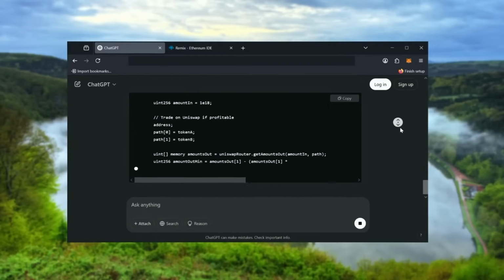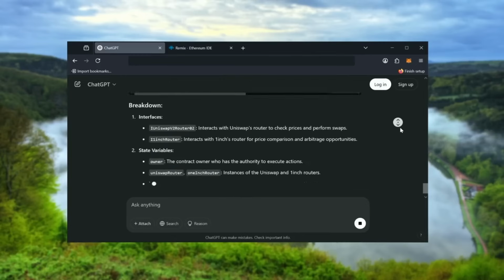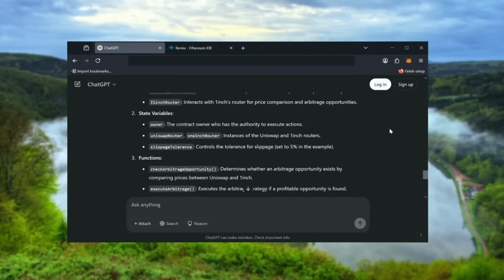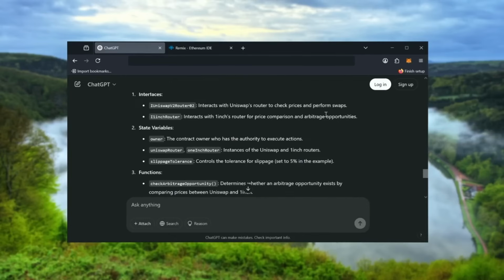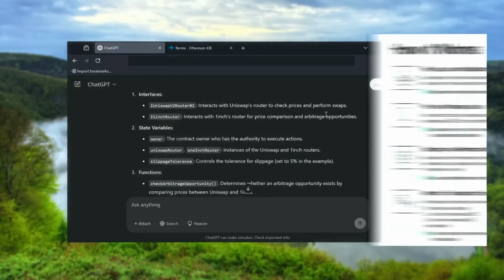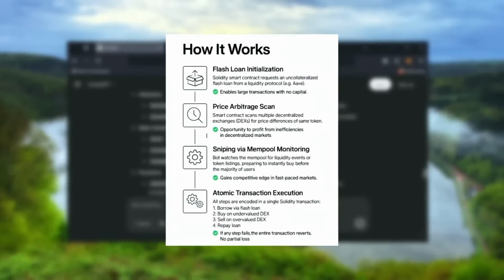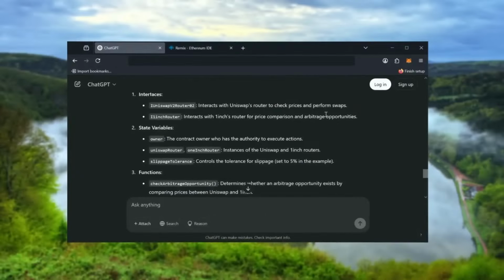AI coding basics: building and testing your own bot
Step-by-step educational demo on setting up a simple script with ChatGPT and APIs